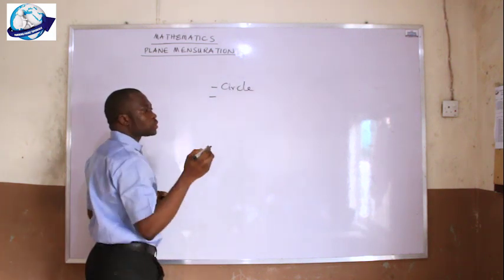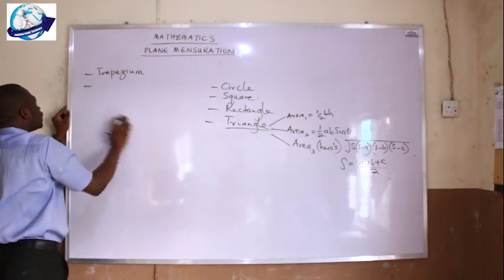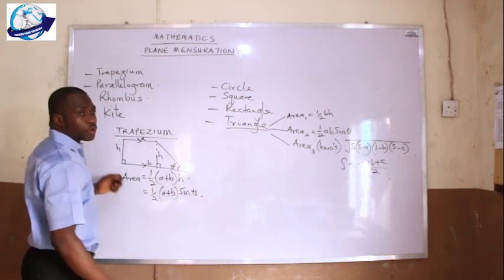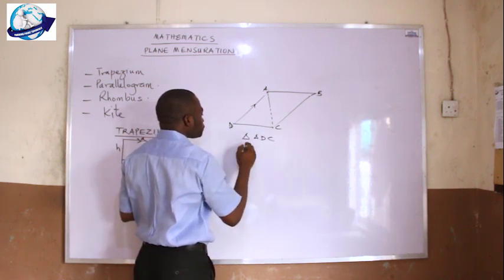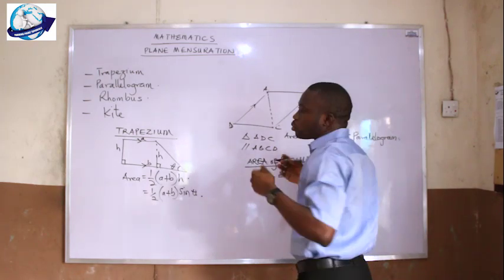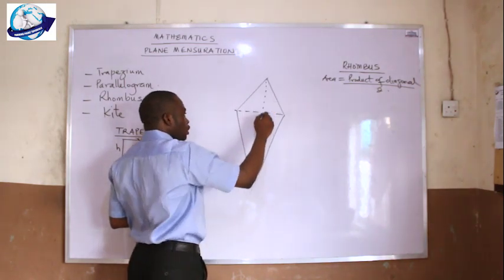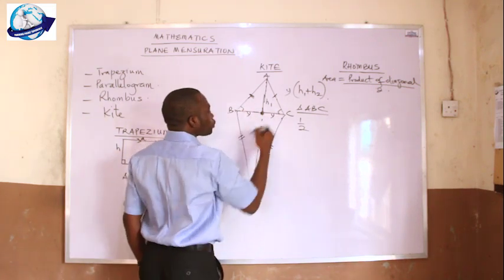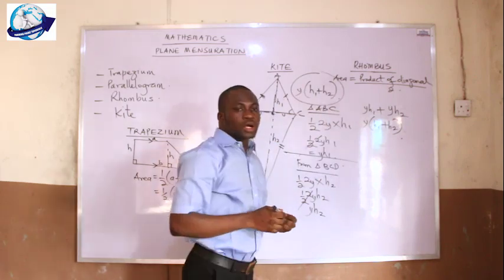Introduction to mensuration